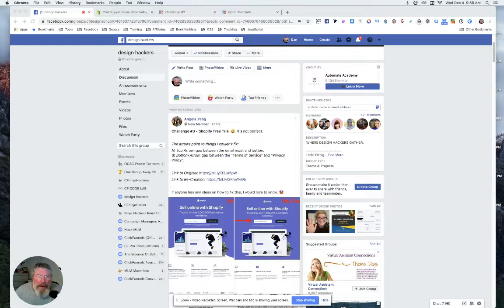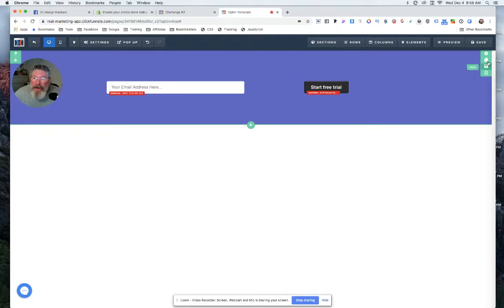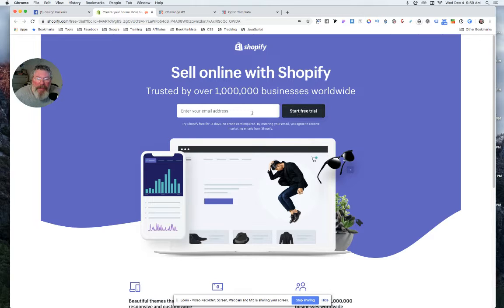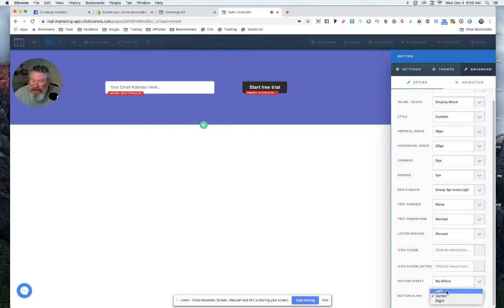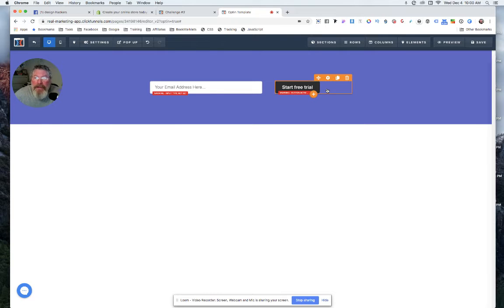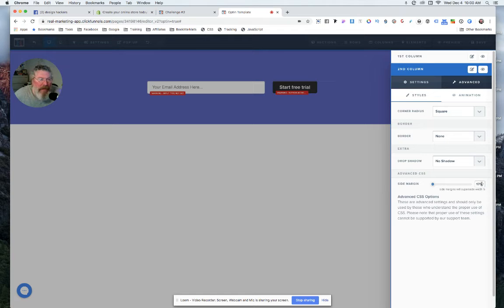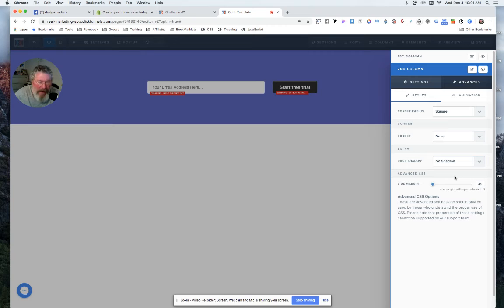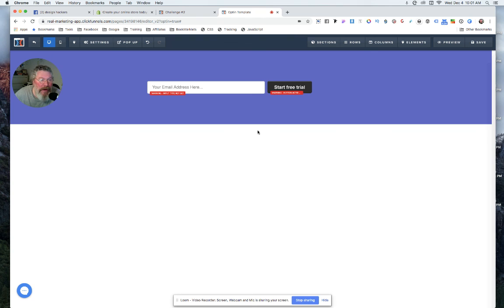Working With Margin and Padding Between Columns in ClickFunnels - CFDS-31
Whenever possible I like to use the Native Features built into Clickfunnels, instead of always having to go to Custom Code.

In this video we look at all of the ways possible to move 2 columns closer together using only the ClickFunnels Editor.